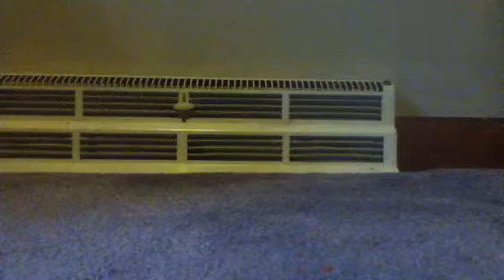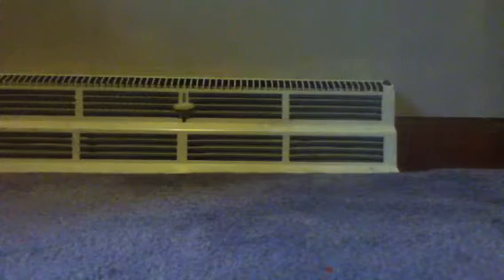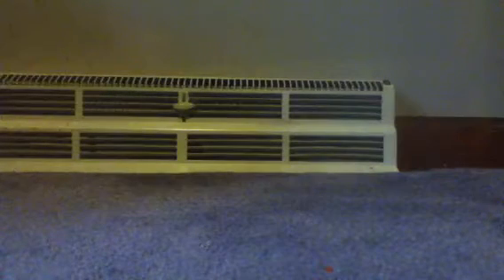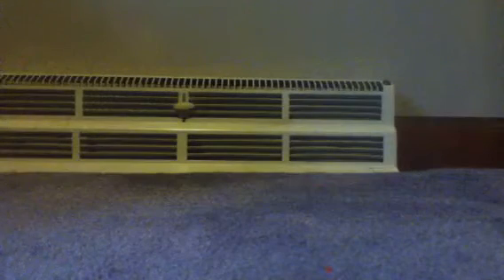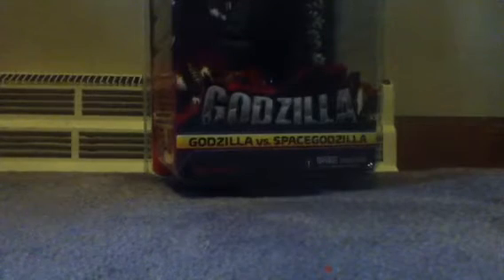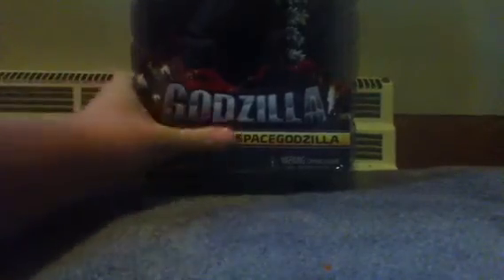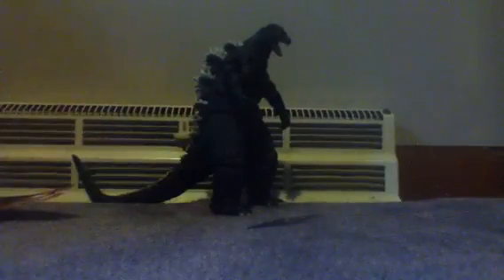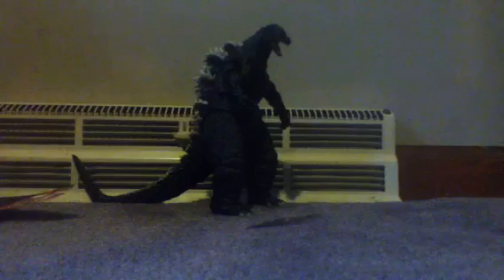Unboxing video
This figure brand new